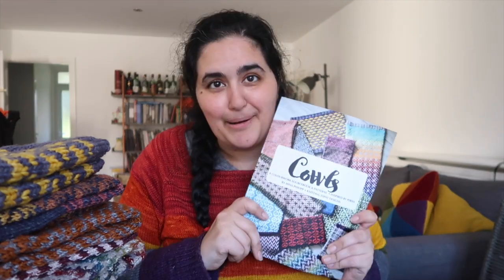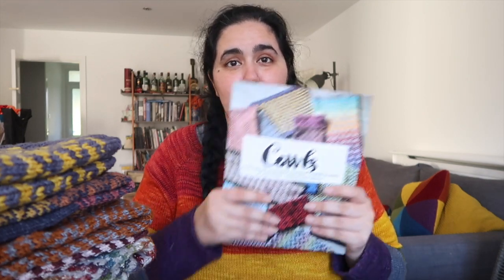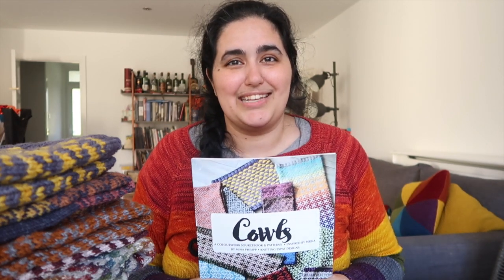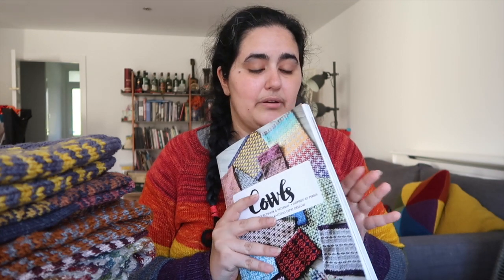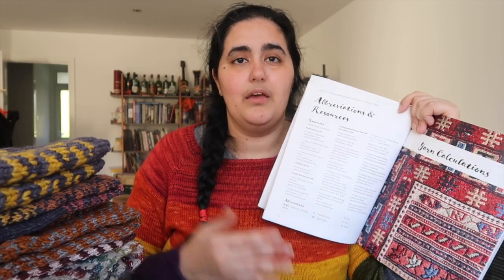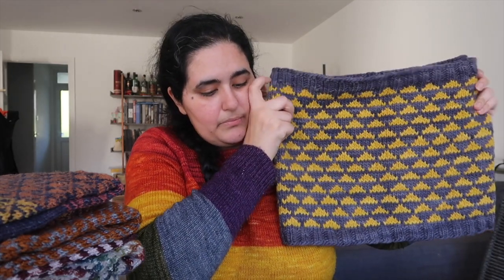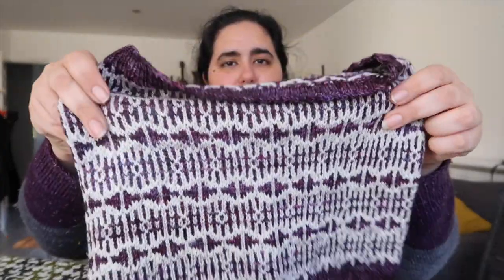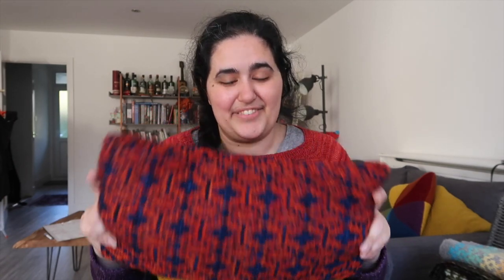Book Launch Video - Cowls: A Colourwork Sourcebook & Patterns Inspired by Persia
Welcome to the Knitting Expat Podcast ... this is a special video going over the details of my Book Launch!

Places you can purchase the book

- Etsy E-Book ONLY
- Etsy PRE ORDER Physical Book & E-Book COMBO (this listing will only be open until the end of the day on 15th November 2020)

Please make sure you read the information on the pattern/listing page before purchasing.

PersianCowlKAL INFORMATION

KAL starts on November 5th 2020
KAL ends on January 31st 2021

Rules:

- Be a member of the Knitting Expat Ravelry Group / Follow Knitting Expat on Instagram (one or the other)
- Knit at least one cowl using the e-Book – either one of the sample cowls or a unique cowl following the customisation options
- Post a finished object photo in the thread on Ravelry for one entry and or post a FO to Instagram for an entry
- There will be one chatter & FO thread on Ravelry
- For posting on Instagram use the hashtag PersianCowlKAL and KnittingExpatDesigns – I will periodically re share posts to my stories during the KAL

Prizes:
- Green Mountain Spinnery will be offering 2 prize bundles for each will be a cowls worth of their Lana Fingering Weight yarn (the same yarn that was used for the Evil Eye Cowl sample in the e-book)
- Lavender Lune Yarn Co will be offering a prize in the form of a Kit for the Shoreline Shawl designed by VanessaKnits – the kit will include 2 skeins of the Bronze fingering base and 1 skein of the Slub fingering base as well as a download code for the shawl pattern
- Lolabean Yarn Co will be providing 2 cowl kits as prizes on the Pinto DK base
- Seismic Yarns will be providing 2 prize bundles each will have 2 skeins from her Butter Sock/Fingering weight line
- Stephen & Penelope / West Wool will be offering a Cowls quantity of yarn in the Tandem base (the same base I used for the Gol cowl in the e-book)
- Legacy Fibre Artz will be offering a Cowl Kit as a prize
- At Haynes House will be offering 2 cowl kits as prizes
- I will also be offering some yarn bundles as prizes
- Other prizes will be added as and when they are confirmed

Happy Knitting :)